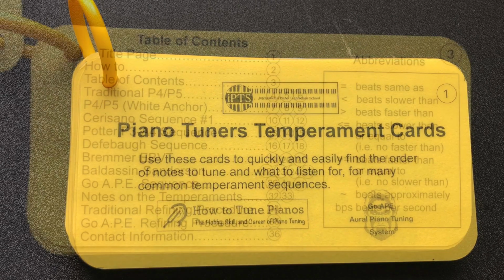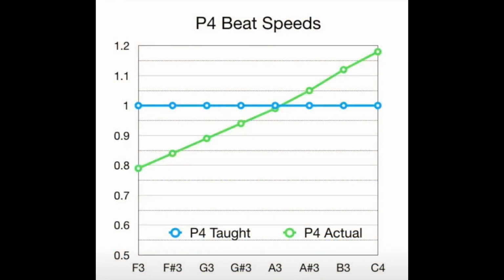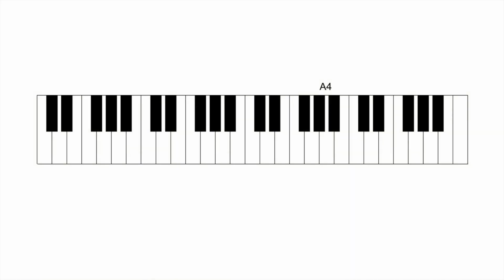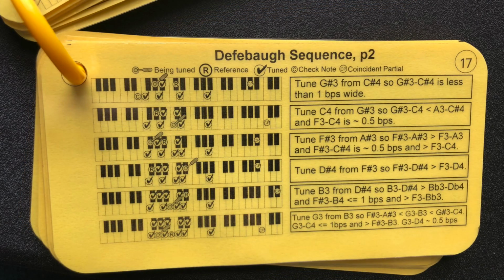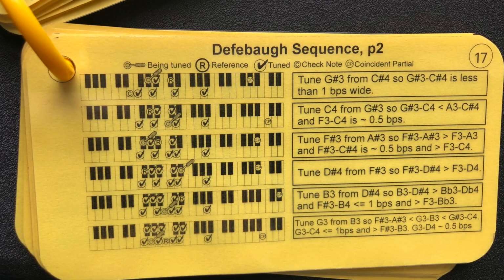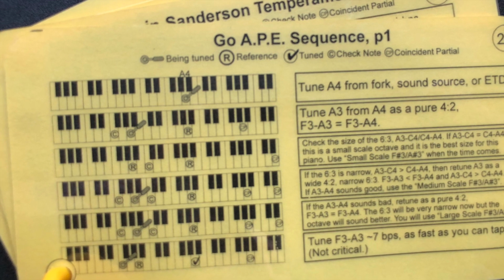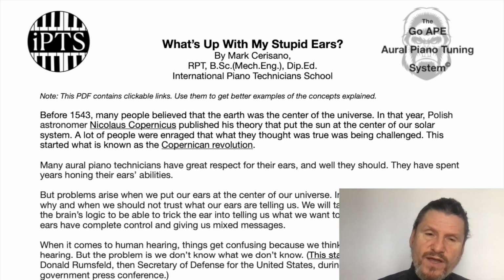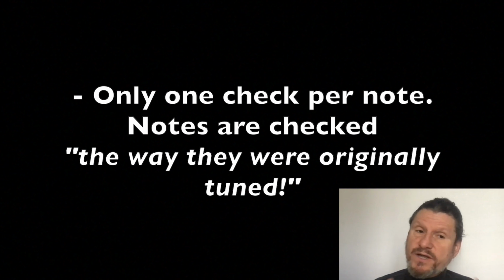The pros and cons of eight temperament sequences